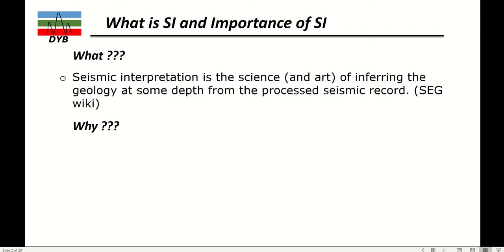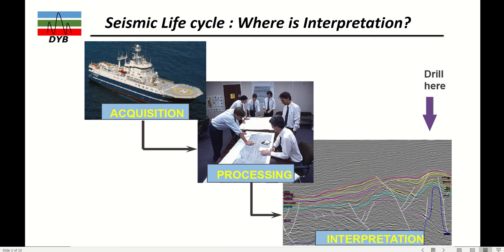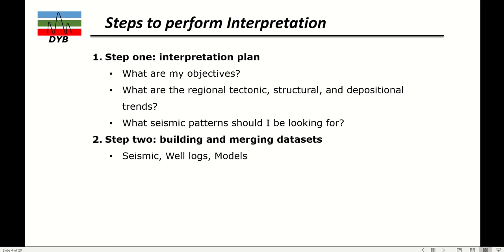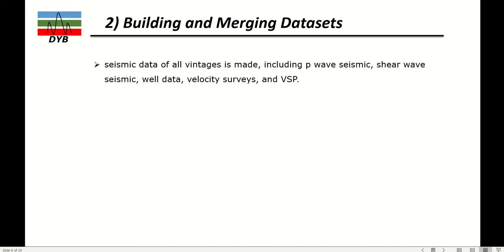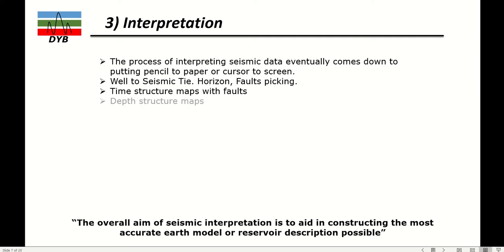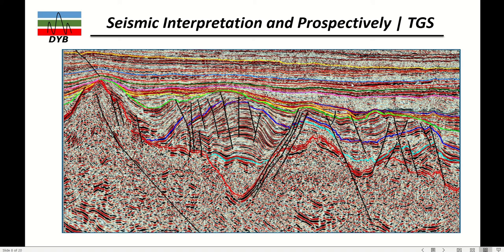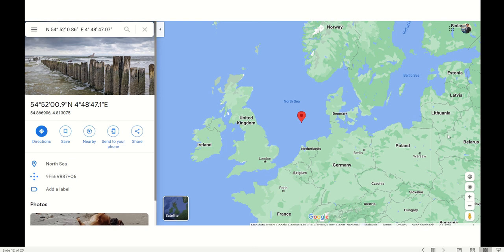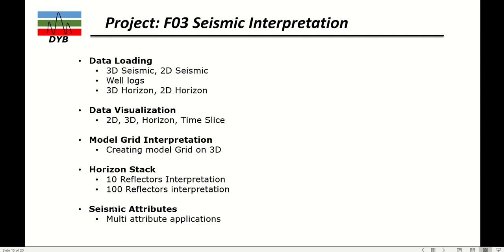Master Seismic Interpretation Transform Your Skills for O & G Success |Guide to Geophysical Mastery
Unlock the Secrets of Seismic Interpretation Your Comprehensive Guide to Oil & Gas Mastery!

### Are You Ready to Elevate Your Knowledge?
In this exhaustive tutorial, we delve deep into the fascinating world of seismic interpretation — a core competency in the oil and gas industry. Whether you're new to geophysics or an industry veteran intent on refining your expertise, this video is meticulously crafted to offer practical insights and advanced strategies that will empower your career and help you stand out in the competitive energy sector.

### Why Seismic Interpretation is Crucial in Oil & Gas
Understanding seismic interpretation is not just advantageous; it’s essential! This skill is indispensable for engineers and geoscientists alike, as it enables them to decipher subsurface geology and facilitates the strategic discovery of hydrocarbons. With global energy demands on the rise, mastering seismic interpretation will provide you with a distinct edge in the job market, showcasing not just your technical know-how but also your commitment to professional growth.

In this all-encompassing session, you will acquire knowledge that spans fundamental concepts to advanced techniques in seismic data interpretation. Here’s what you can expect to learn
- Seismic Interpretation Basics Grasp the foundational principles that govern seismic data interpretation and their application in real-world scenarios.
- Creating a Detailed Interpretation Plan Learn the intricacies of outlining clear objectives that guide your interpretative efforts effectively.
- Analyzing Tectonic Trends Master the art of identifying regional tectonics, geological structures, and depositional environments, crucial for accurate interpretation.
- Merging and Integrating Datasets Understand how to effectively blend seismic data, well logs, and geological models into a cohesive analysis.
- Advanced Seismic Data Processing Techniques Get insights into crucial steps like well-to-seismic tying, horizon picking, and executing advanced structural and stratigraphic interpretations.

### Your Step-by-Step Guide to Seismic Interpretation
1. Interpretation Plan Development
   - Define your objectives in detail
   - Investigate significant regional geological patterns
   - Recognize critical seismic fingerprints for successful interpretation

2. Effective Data Integration
   - Combine seismic data seamlessly with well logs and geological models
   - Grasp the importance of well calibration for enhanced interpretative accuracy

3. Execution of Interpretation
   - Conduct comprehensive well-to-seismic ties
   - Pick horizons with exceptional accuracy
   - Transition into advanced stratigraphic and structural interpretation utilizing modern tools and technologies

### Meet Your Instructor Dr. Yasir Bashir
Learn from Dr. Yasir Bashir, an esteemed expert in geophysics with years of hands-on experience in the field. Dr. Bashir is dedicated to sharing his wealth of knowledge and has successfully trained numerous professionals in mastering seismic interpretation techniques.

### Course Features You Can’t Miss
- Hands-On Learning Engage with practical examples, real-world case studies, and exercises designed to reinforce your learning.
- Comprehensive Resources Access exclusive PDF materials and datasets that complement your studies and enhance your grasp of complex concepts.
- Flexible Learning Options Perfect for busy professionals or students, our pre-recorded sessions enable you to learn at your own pace.
- Network with Industry Peers Become part of a vibrant community of learners and professionals passionate about geophysics and oil and gas exploration.

### Don't Miss Our Upcoming Course!
New batches for our Geophysics courses are launching soon!

Transform your career in seismic interpretation today! Don’t forget to share this resource with colleagues and budding geophysicists who might benefit from this knowledge.

In an industry where knowledge is power, investing in your education today can shape your future successes in seismic interpretation and oil & gas exploration!